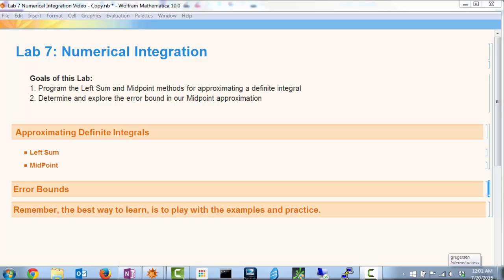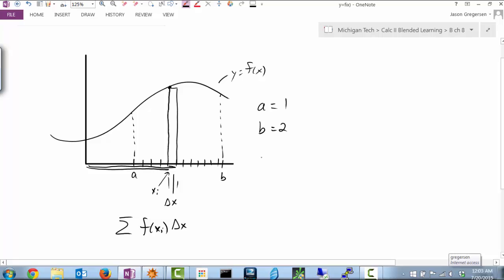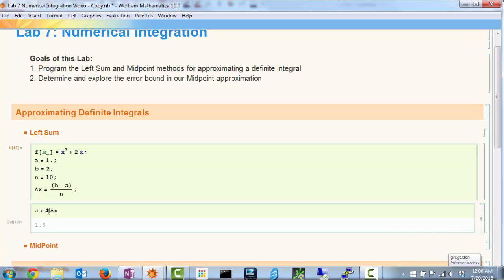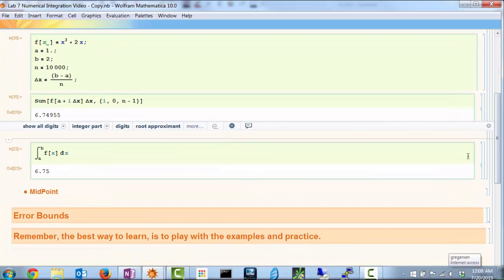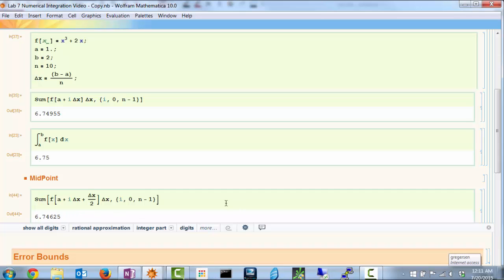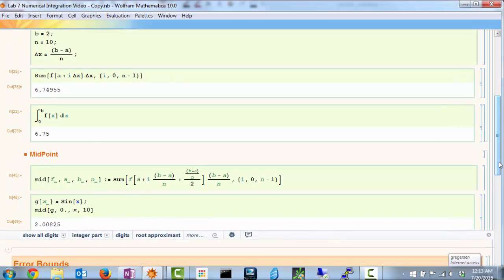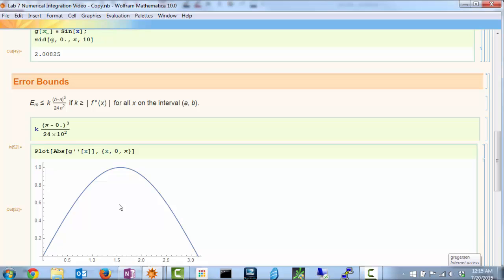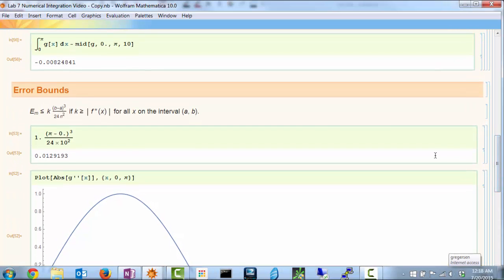Numerical Integration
Programming the Left and MidPoint Methods for approximating a defintie integral.